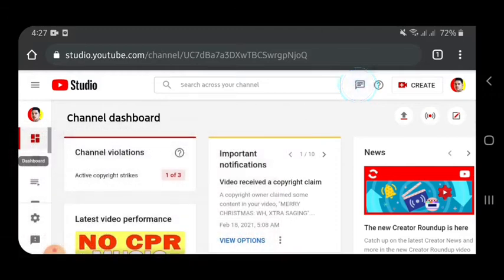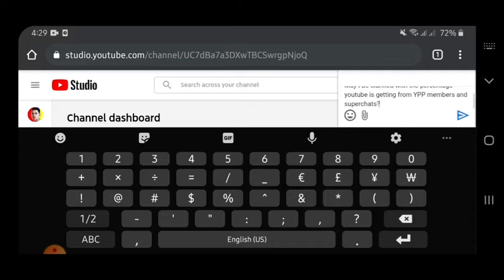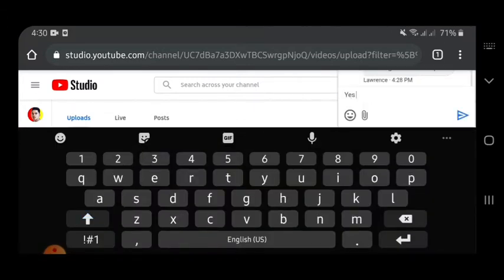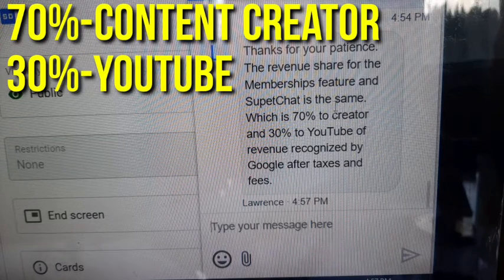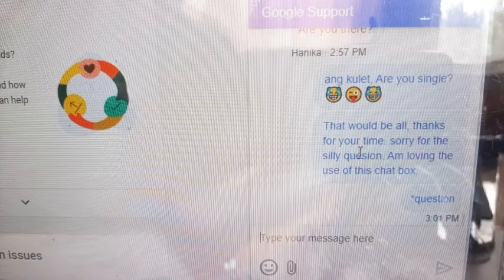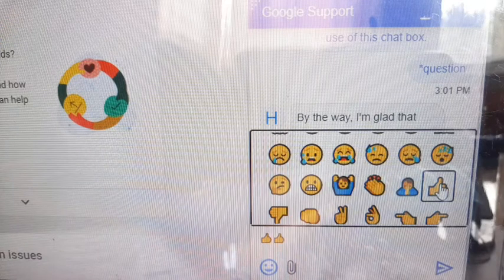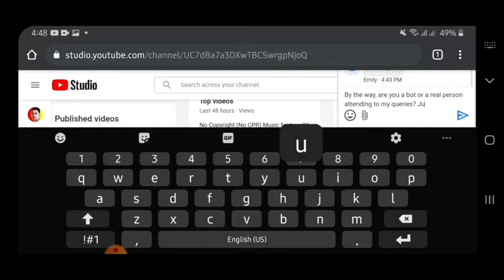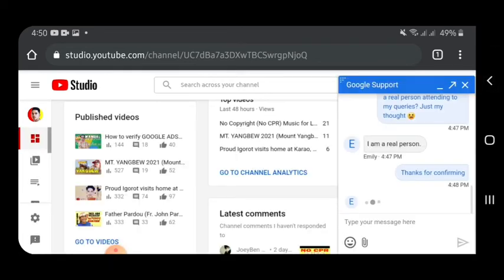Chat Support for Monetized Channels (Google Support) How to ask for help from Google/YouTube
Igorot Vlogs

For donations to dialysis beneficiaries of Igorot Vlogs, please refer to the following:
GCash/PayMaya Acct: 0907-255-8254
LandBank Acct: 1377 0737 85

CTTO of videos, clips, photos, voices and music used in some of my content.

This channel promotes healthy conversation among netizens. Please abide with the community guidelines of Youtube. Salamat po.